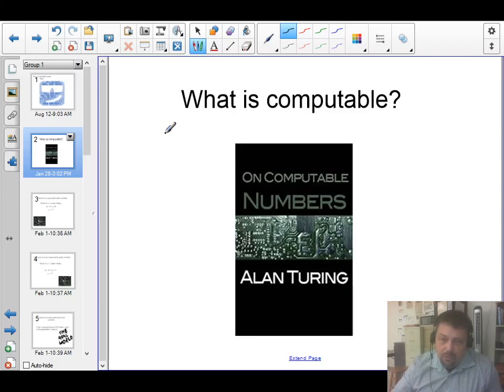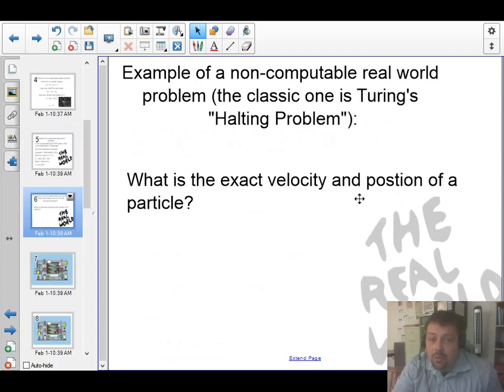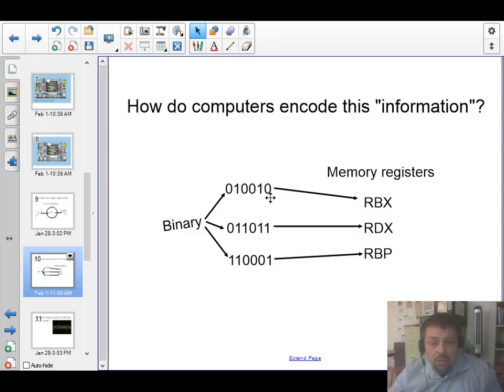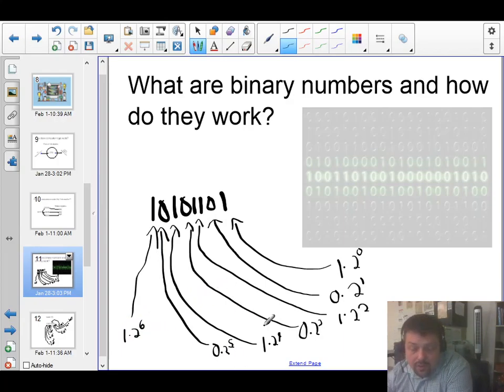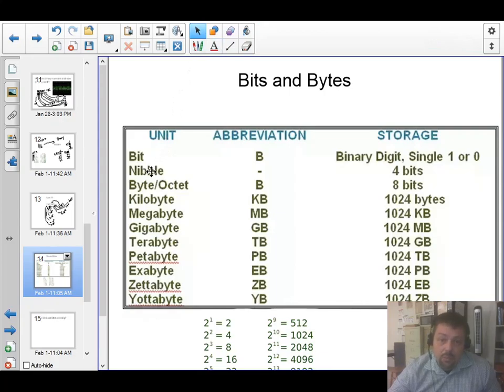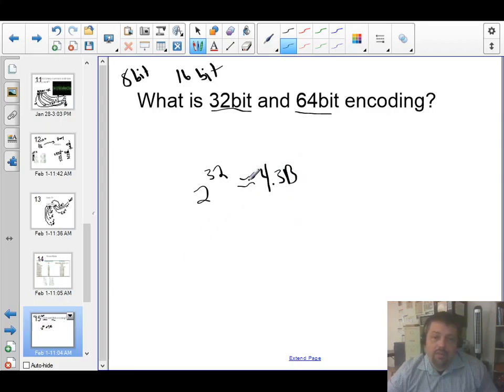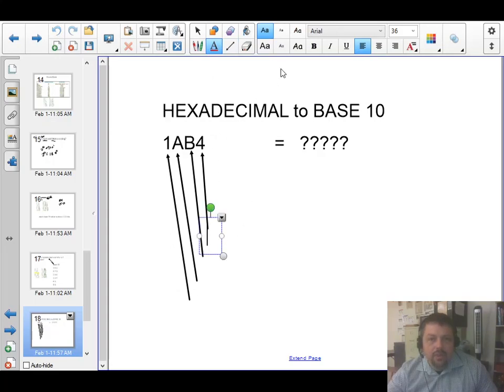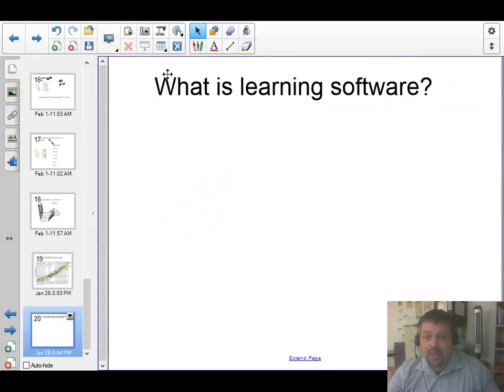General Coding Principles 2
A review of some fundamental properties of computers.